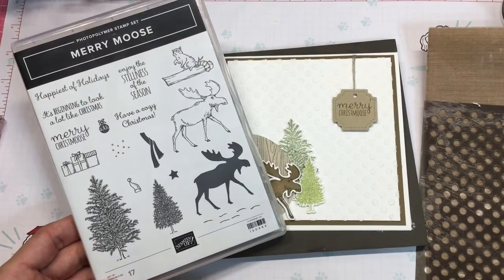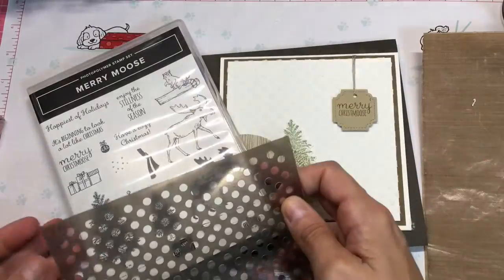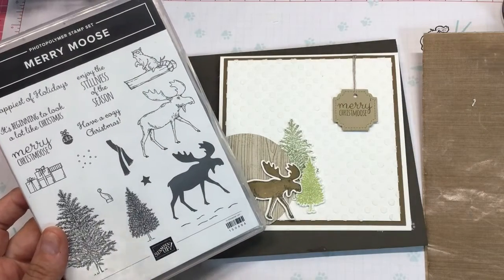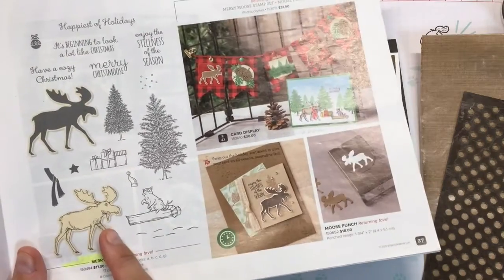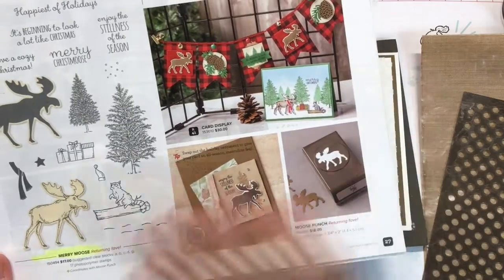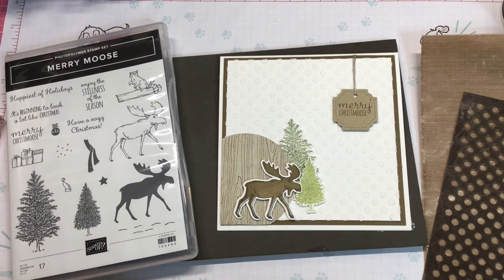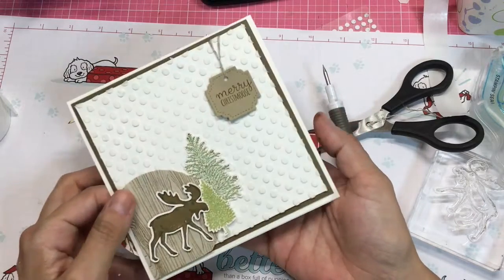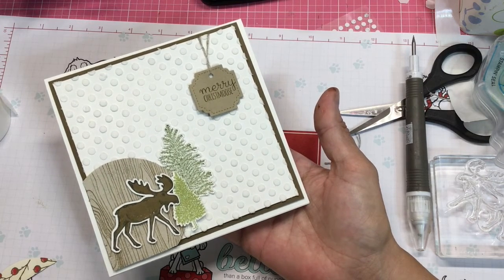Merry Moose and Embossing Paste